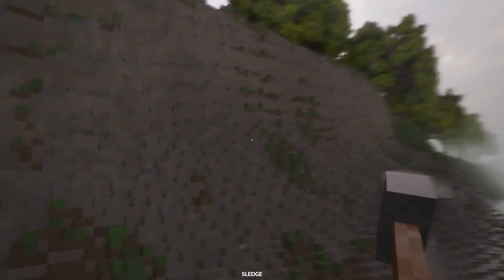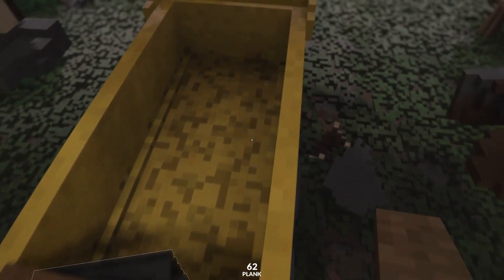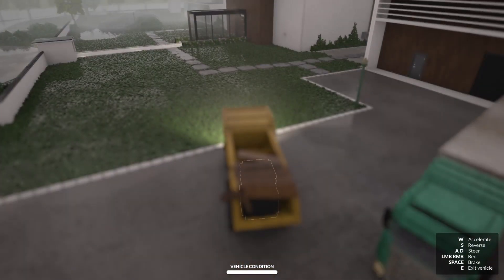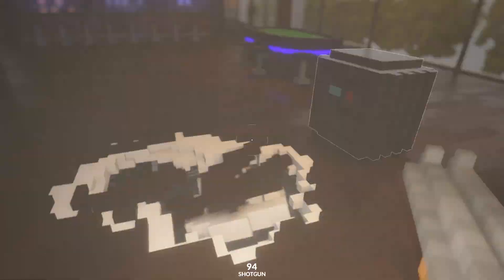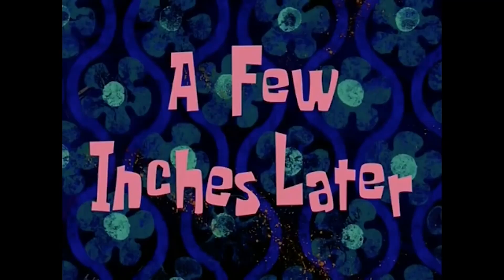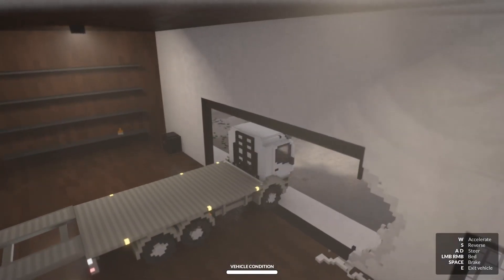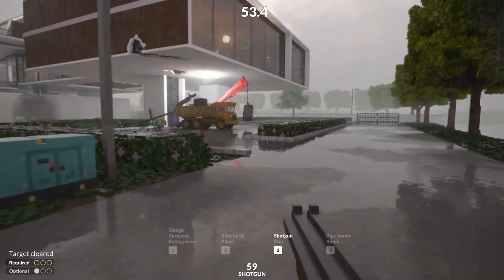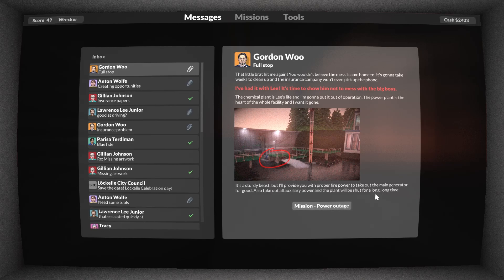Teardown - The Wet Bandit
Join Muse in his new adventures as a destructo-man engaging in shady pursuits in Tuxedo Labs' Teardown.